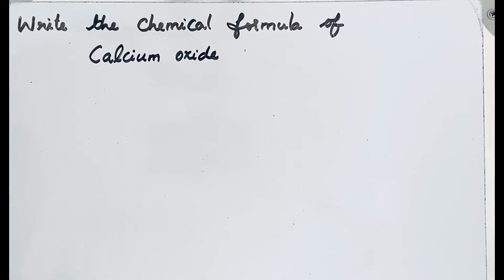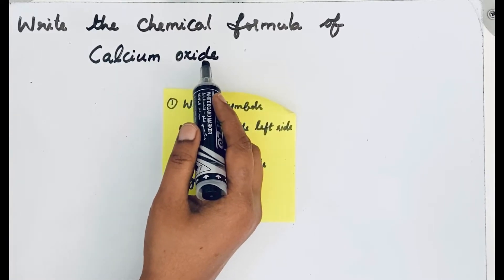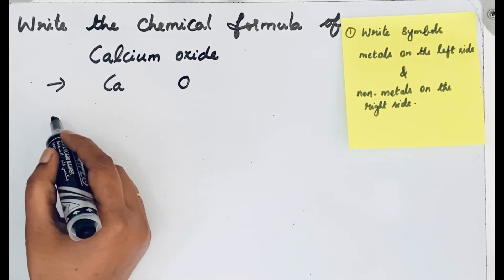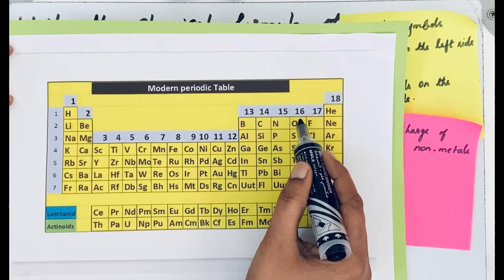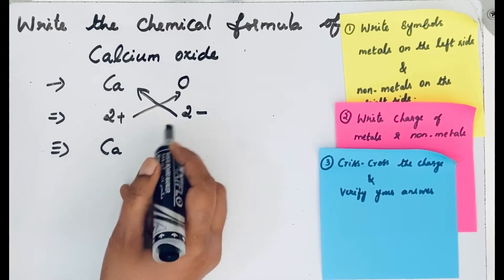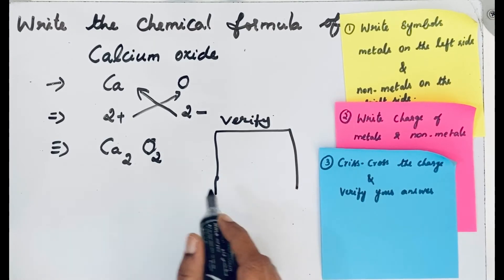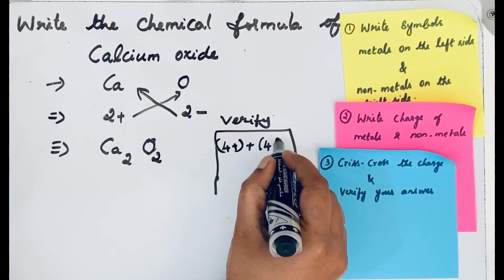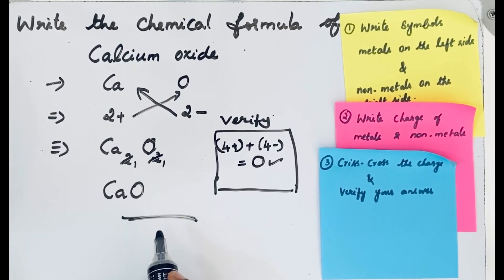Write the chemical formula of Calcium oxide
Chemical formula is a symbolic representation of compound.
Calcium oxide is a binary compound made from metallic calcium cation and non-metallic oxide anion. There are 2 valence electrons in group 2 elements which can easily given out.So charge of group 2 element is 2+. But there are 6 valence electrons in group 16 elements which is difficult to loose that is why they gain 2 electrons to complete their octet. Hence charge of group 16 element is 2-.
To write chemical formula correctly follow 3 steps
Step 1 Write symbols of cation and anion
Step 2  Write charges of those ions
Step 3  Criss-cross the charges and verify answer.
The chemical formula of Calcium oxide is CaO